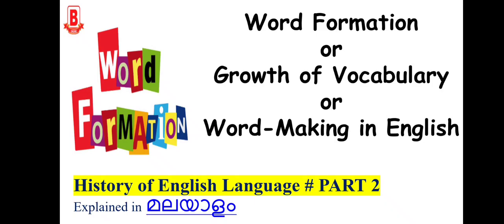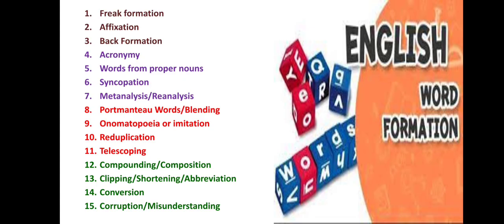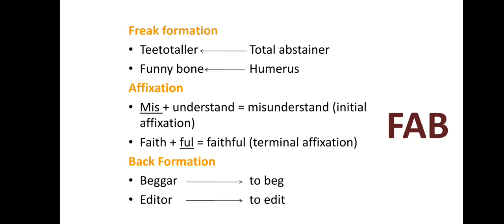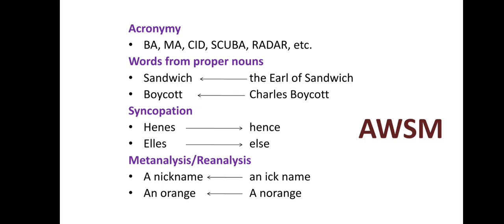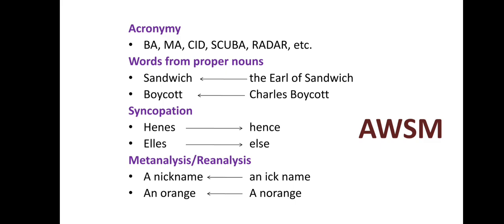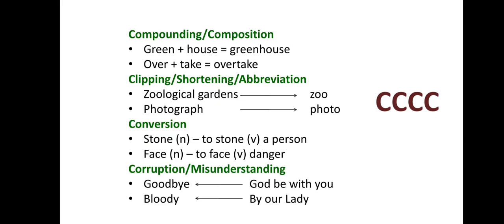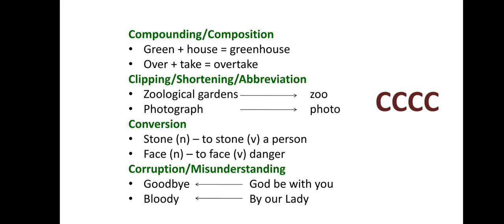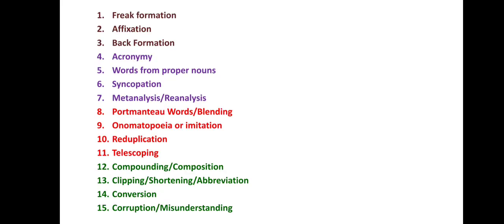Word Formation in English|Evolution of English Language|MODULE 4 explained in Malayalam/Sem 3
Word Formation or Growth of Vocabulary or Word Making in English MODULE FOUR : HISTIRY OF ENGLISH LANGUAGE

:NOTES ATTACHED, Third Semester -Evolution of English Language , Kerala University,

LITERARY CORNER"🥰